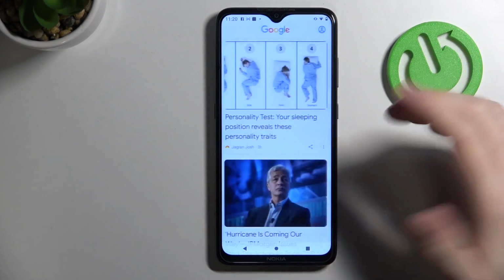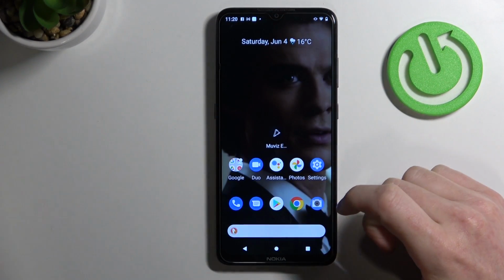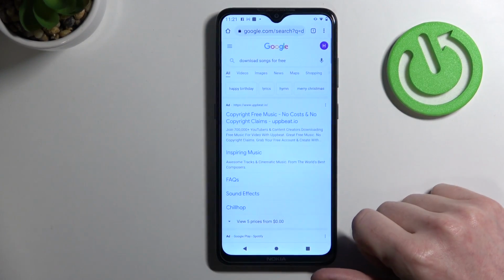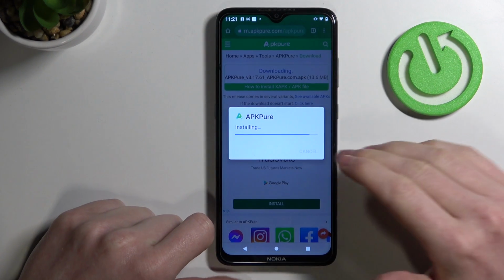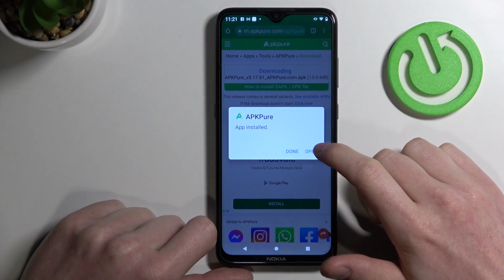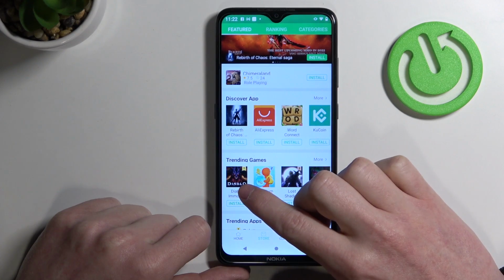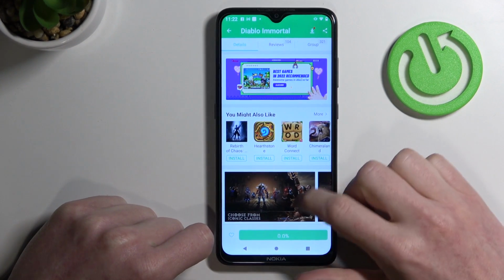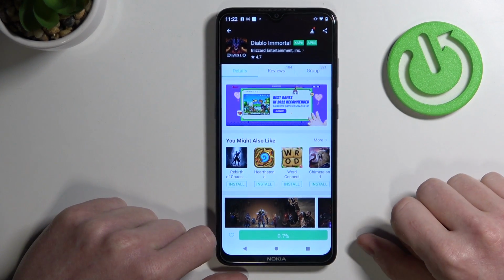Diablo Immortal - How To Install On Not Supported Devices | 100% Working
If you want to get Diablo Immortal on Not supported devices, this video might be essential. Simply follow our step-by-step video tutorial and learn how to Download Diablo Immortal on any Smartphone with android. Our channel grows, thanks to you! There's hundreds of videos uploaded daily in which we show functions and settings of many devices, go check them out, if you want to expand knowledge about your smartphones, routers, tablets, etc... Consider leaving us Like, comment and subscription as it helps us greatly in producing more content for you to watch. Cheers!

How to get Diablo Immortal on my phone?
Xioami Redmi Note 11 Pro Diablo Immortal
Diablo Immortal Xiaomi Redmi Note 11 Pro
Can't find diablo immortal on my Smartphone
Where can i download Diablo Immortal
How to get diablo immortal on not supported Smartphone ?
Can't find diablo immortal on Google Play store